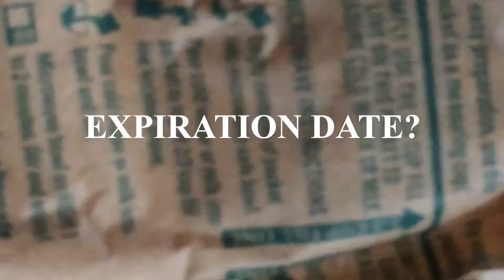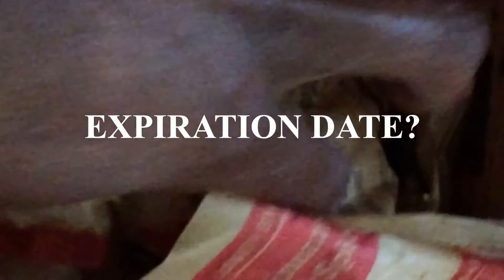🌲VLOGMAS🌲 -- HAVE THESE EXPIRED?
In an effort to declutter and eliminate boxes in my pantry, I placed these oatmeal packets in a dollar tree storage bin.

NOW, I DON'T KNOW when they expire! SO, I was VERY disappointed that I had to throw them away. H

QUESTION?

1. HOW do you label your items that are removed from their original packaging?
2. IF you use labels, will you provide the link so that I can purchase some?
3. How OFTEN do you replenish AND do you just PLACE the older ones in the front of your pile?